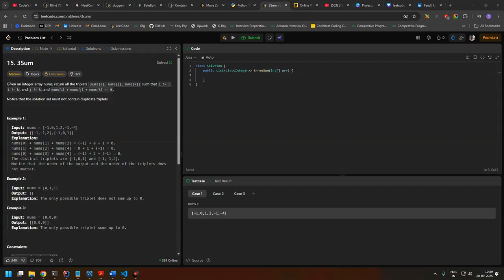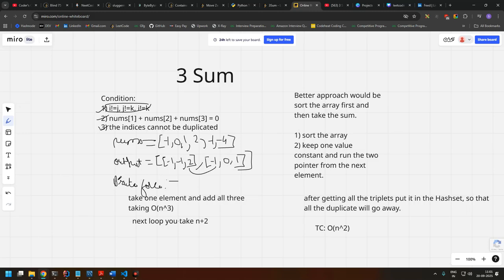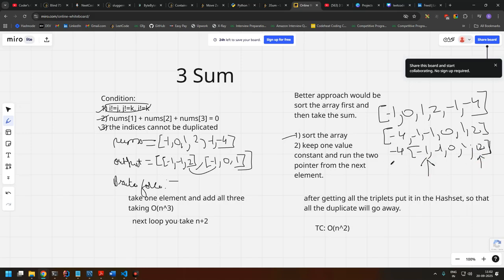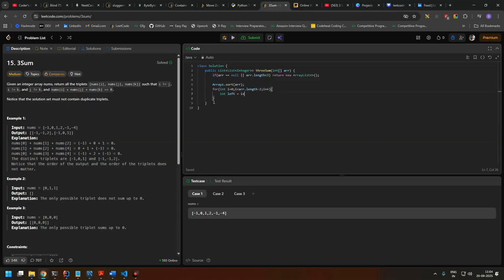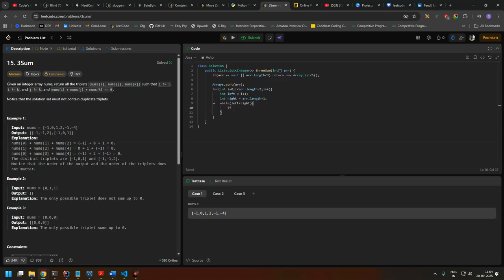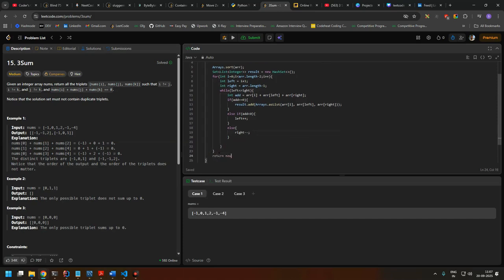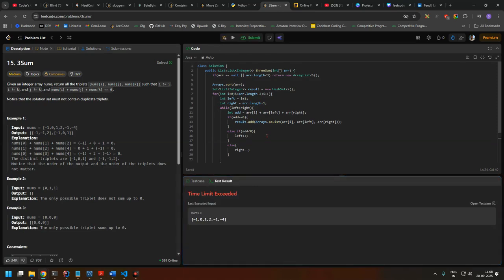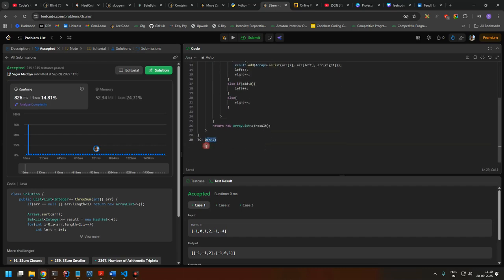LeetCode 15 - 3Sum | Java Solution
In this video, we solve LeetCode 15 – 3Sum using an optimized Java solution with the two-pointer technique.

👉 Problem Statement:
Given an integer array nums, return all the unique triplets [nums[i], nums[j], nums[k]] such that:

i != j != k

nums[i] + nums[j] + nums[k] == 0

Sorting + Two Pointers strategy

How to skip duplicates efficiently

Dry-run example to understand the logic clearly

👉 Key Concepts Covered:

Arrays and sorting

Two-pointer approach

HashSet vs ArrayList handling for duplicates

Complexity: O(n²)

🚀 By the end of this video, you’ll be able to solve 3Sum confidently and understand how to apply the two-pointer pattern to similar problems.